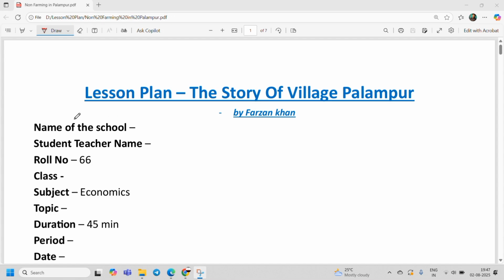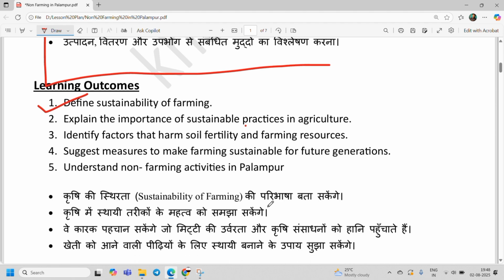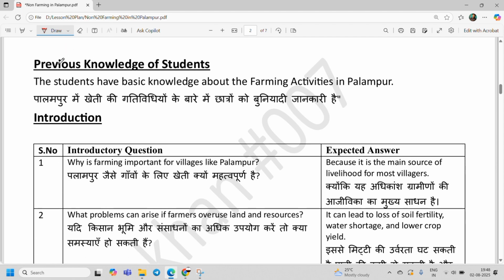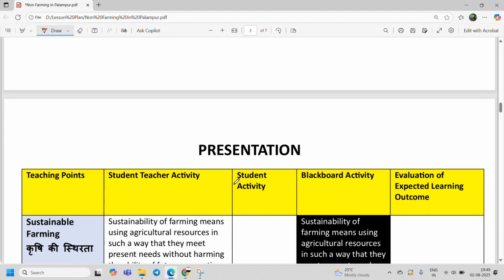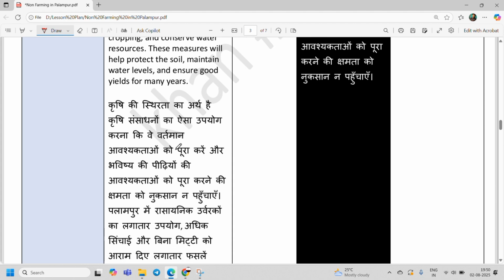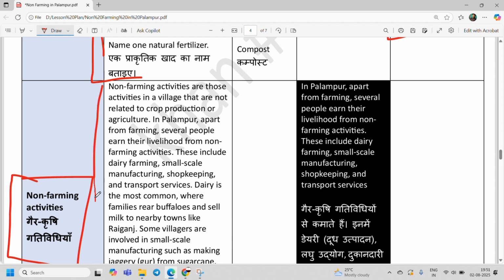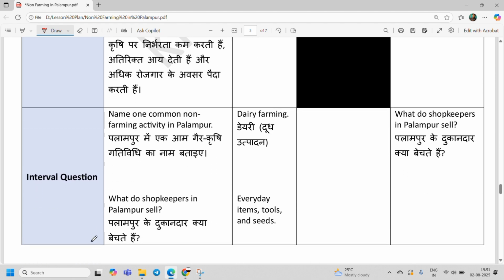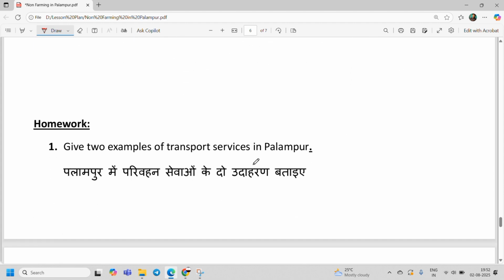The Story of Village Palampur Lesson Plan | Non farming activities in Palampur